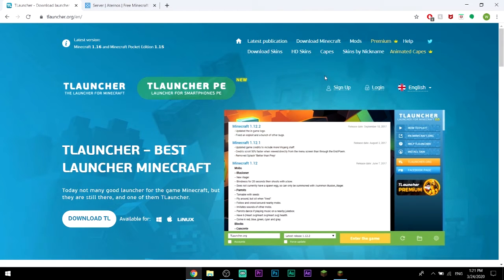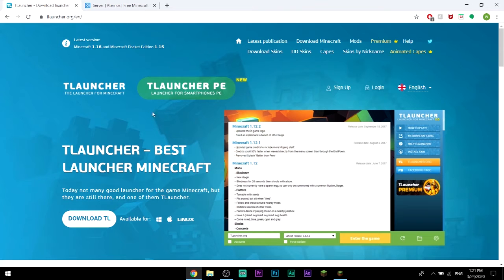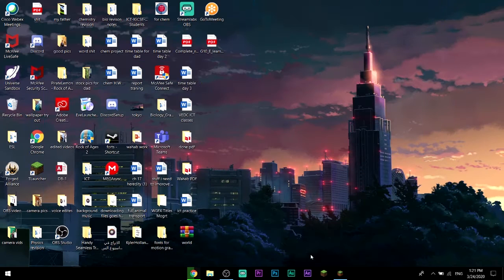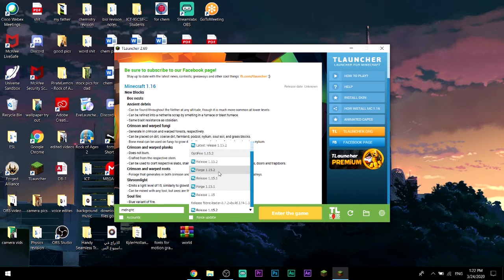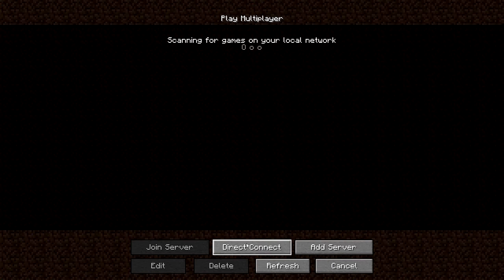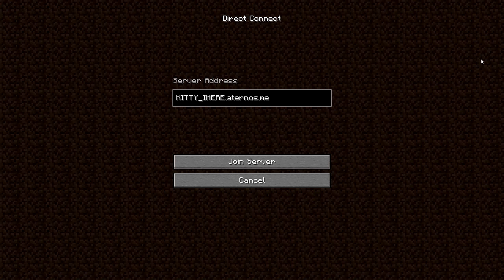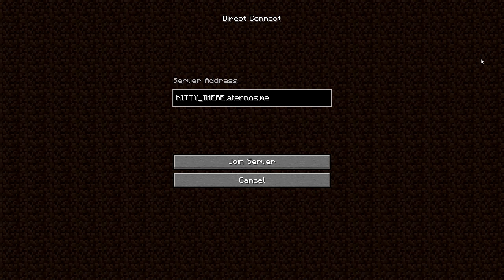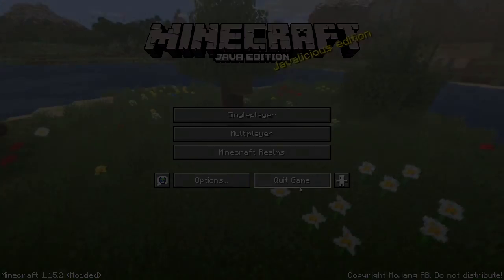for the peeps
Hey guys hope you like the video and that it was easy to follow.if you encounter any problems ask me and i'll help you as much as I can